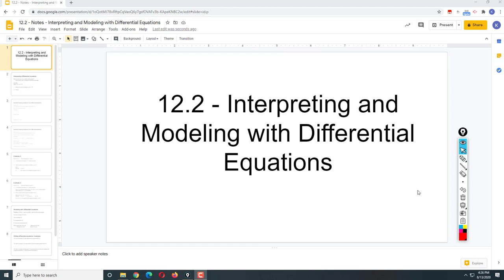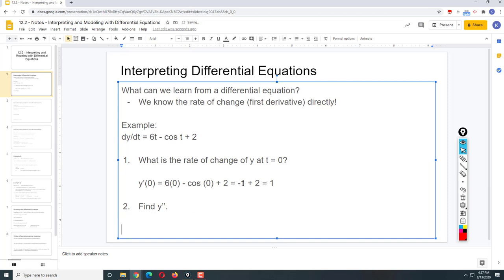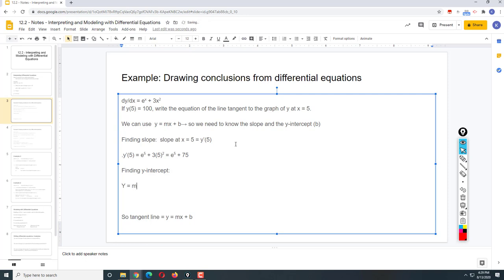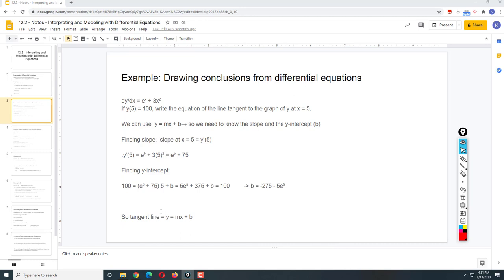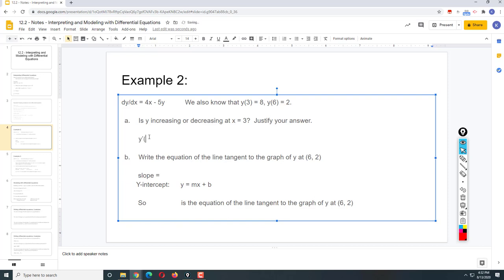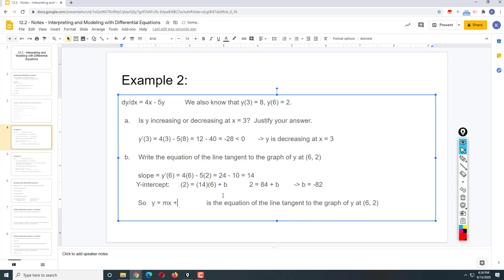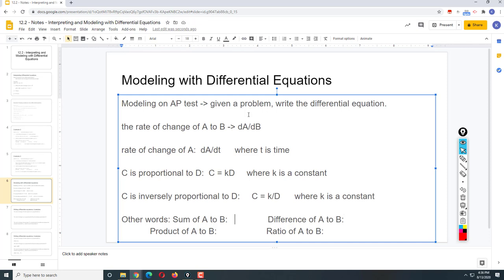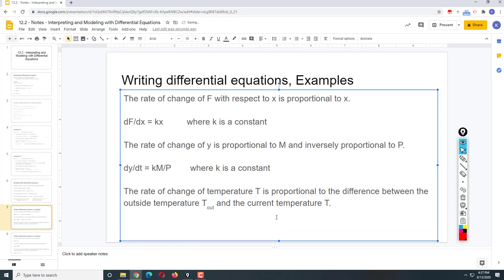12.2 - Interpreting and Modeling with Differential Equations